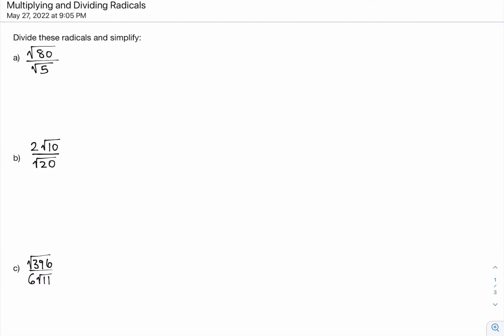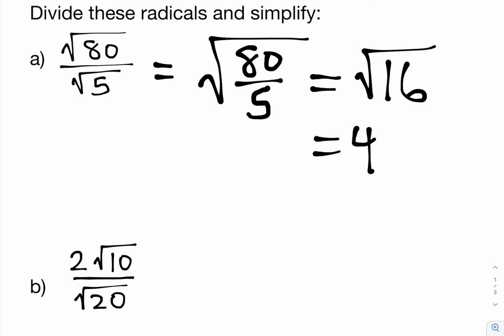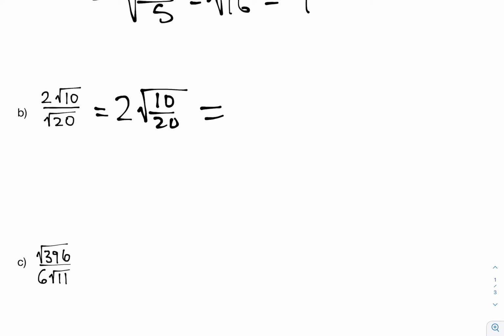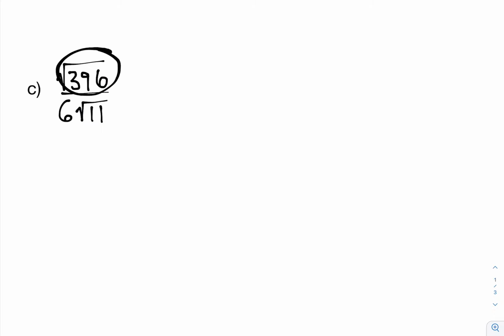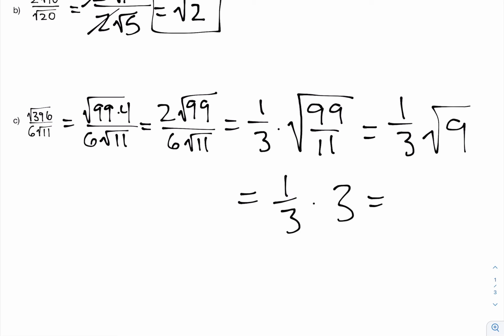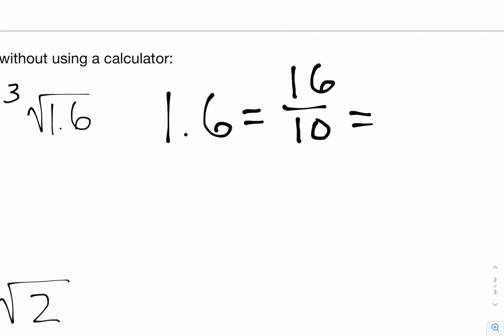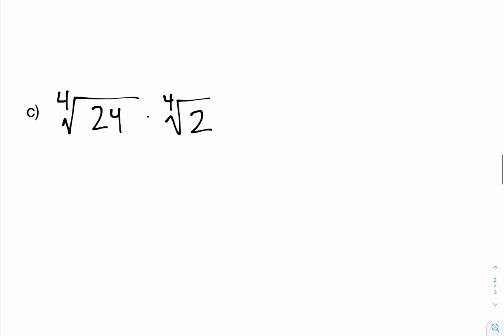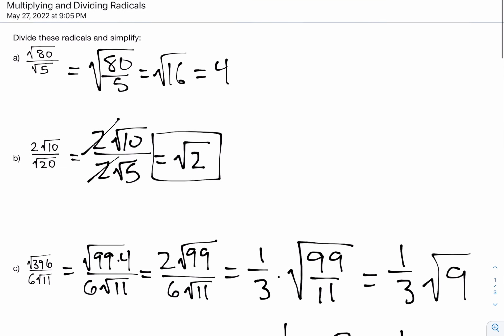Multiplying and Dividing Radicals